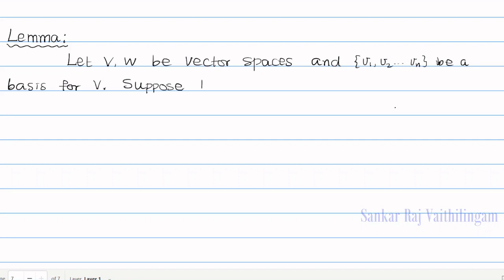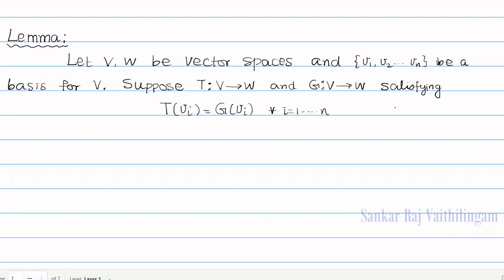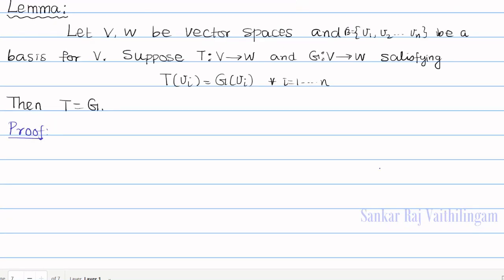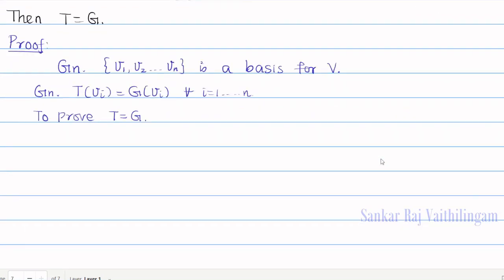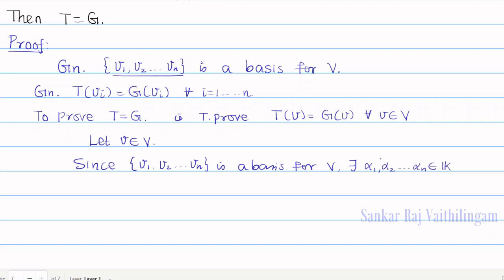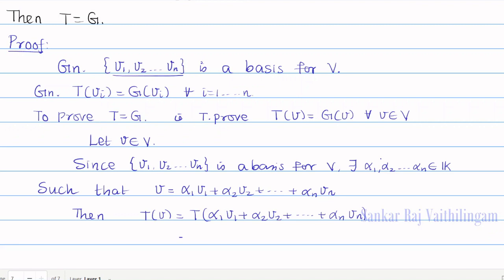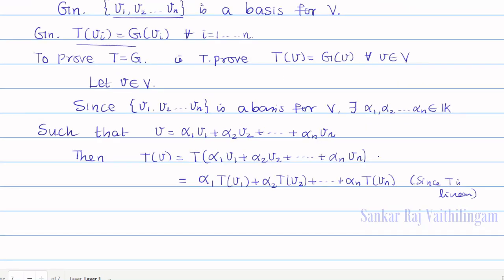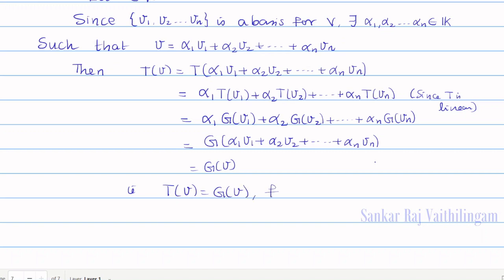A Problem on Linear operators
In this video, we shows that if two linear operators are same at all basis elements, then they are identical.